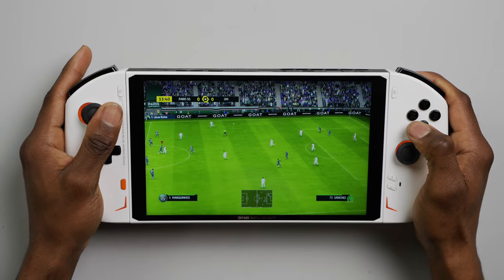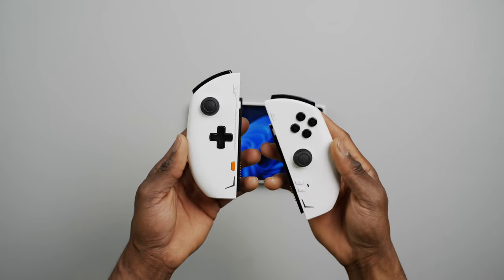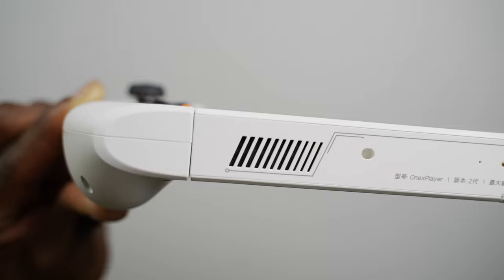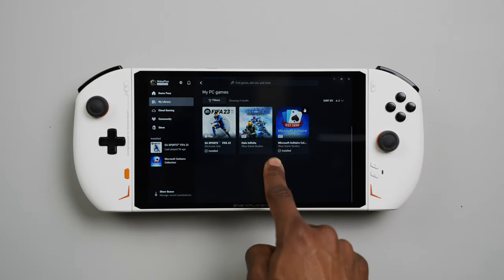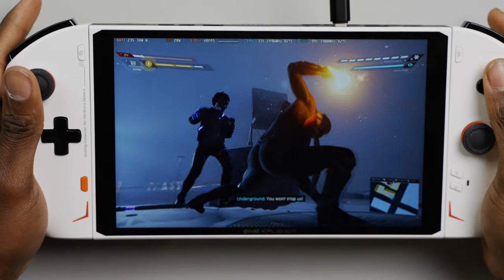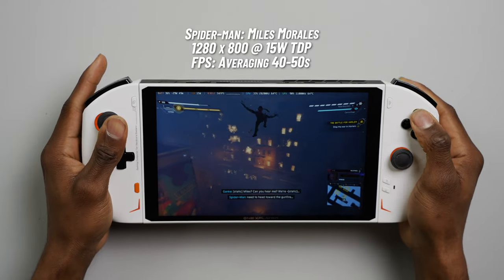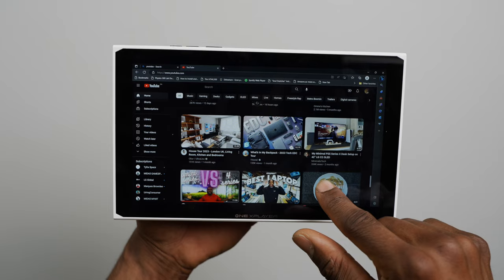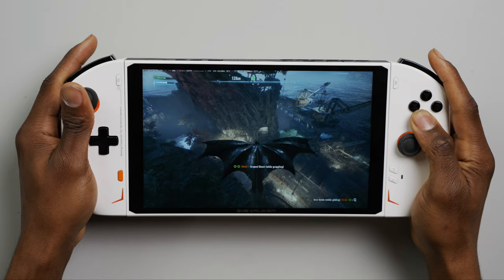The Largest 6800U Handheld Gaming PC I've Seen! | ONEXPLAYER 2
If you've ever wanted a windows gaming handheld with a screen larger than the usual 6' or 7' , then you might want to check out the onexplayer 2. This is the largest gaming handheld PC I've Seen.

0:00 Intro
0:38 What's in the box?
1:14 Hardware
4:40 Specs
5:26 Windows OS
7:38 OXP Software
7:53 Local Gameplay
9:35 FIFA 23
10:36 Spiderman: Miles Morales
11:40 Batman: Arkham Knight
13:00 Cloud Gameplay
13:34 Other Use Cases
14:03 Battery Life
14:54 Cooling
15:15 Final Thoughts

Review Unit provided by Onexplayer.